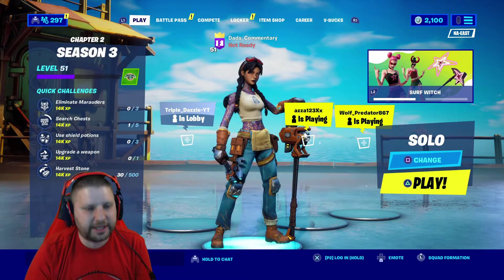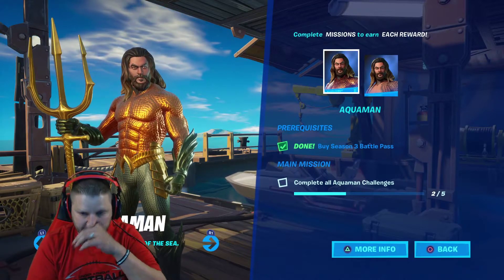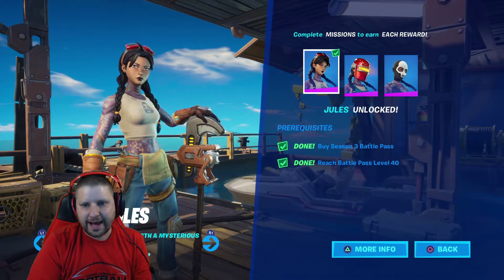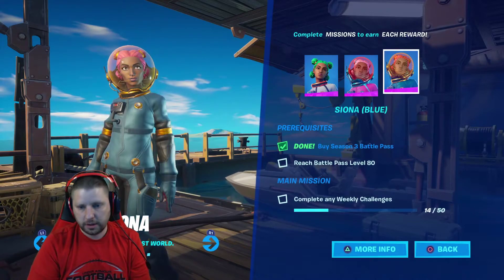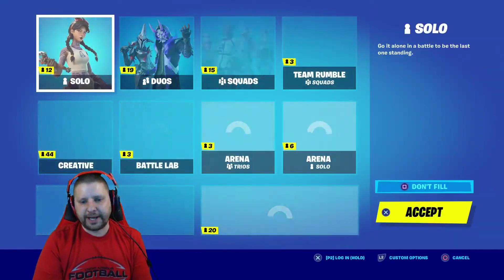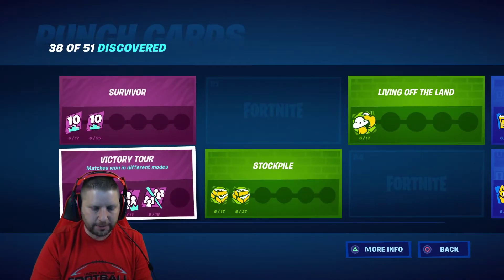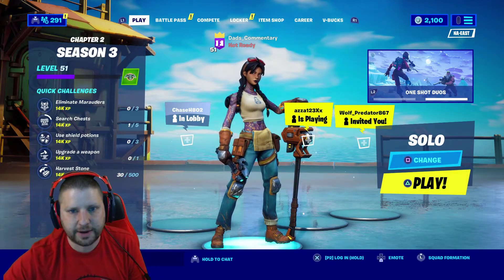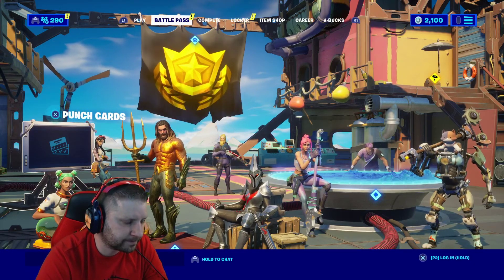FORTNITE NEWS 13.20 CAPTAIN AMERICA SKIN COMING JULY 4TH? HOW TO UNLOCK ETERNAL KNIGHT GOLD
my setup
Capture card
Head set
Rode mic
Mic boom
Web Cam
4 monitors
Audio Board
2nd Audio board
Graphics card
mother board
Power supply
Gaming laptop
x box one
Gaming chair

Games I play:
Call of Duty
PlayerUnknown BattleGrounds
Black ops 4
Gift cards
$10 psn